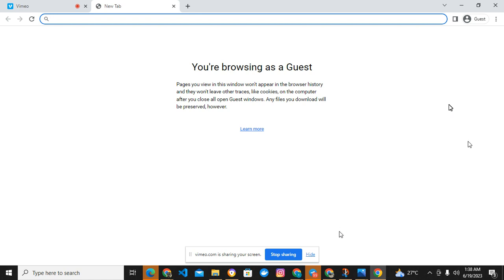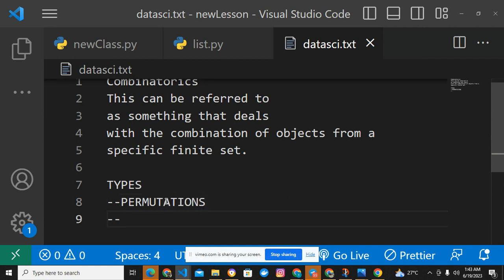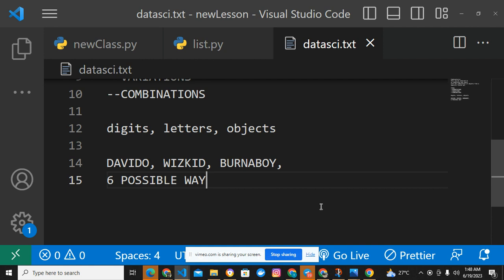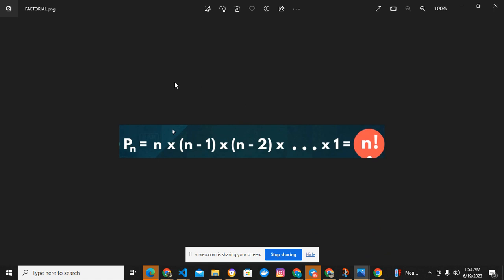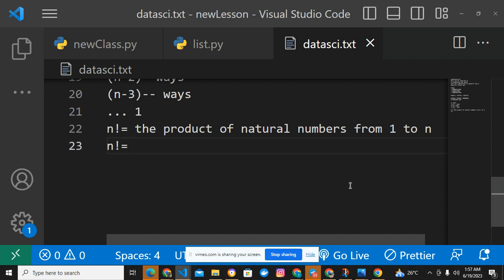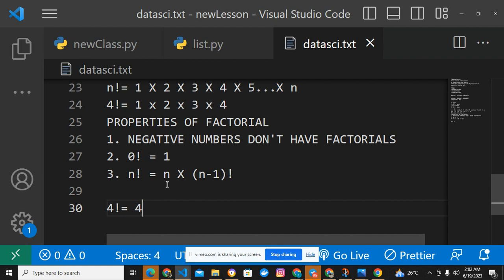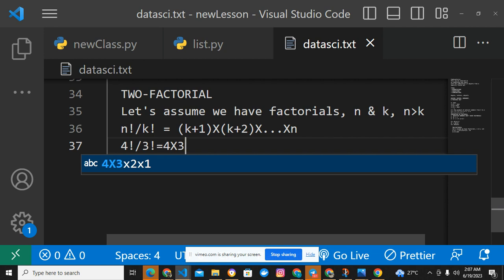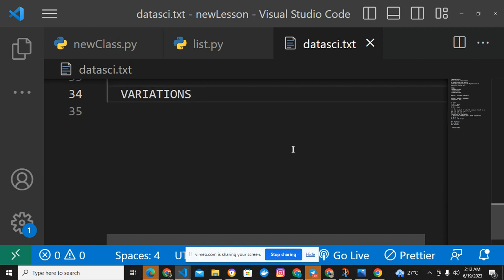Data Science Lesson_05